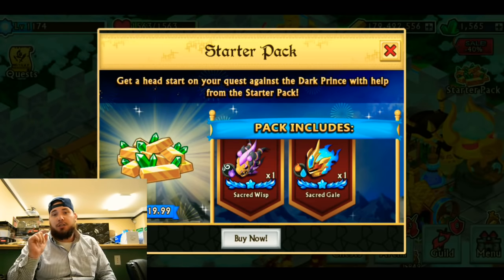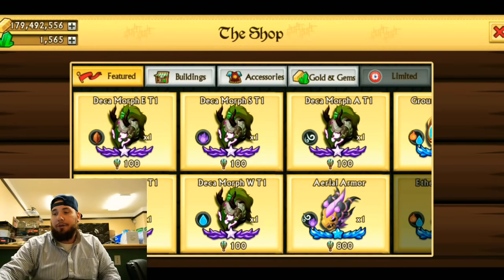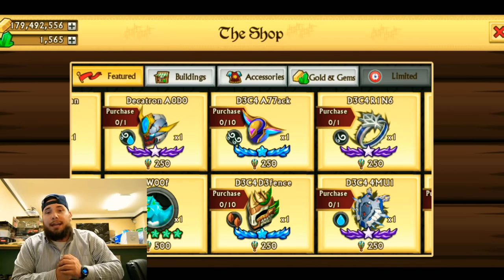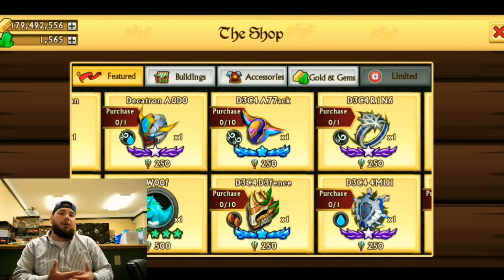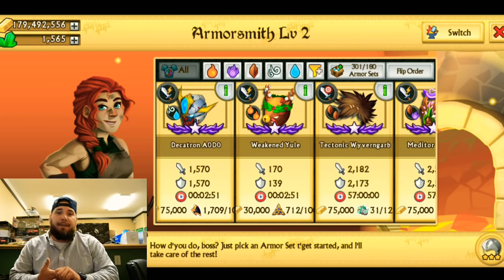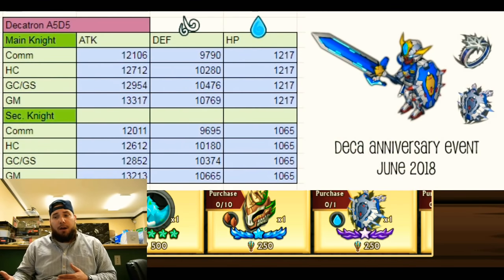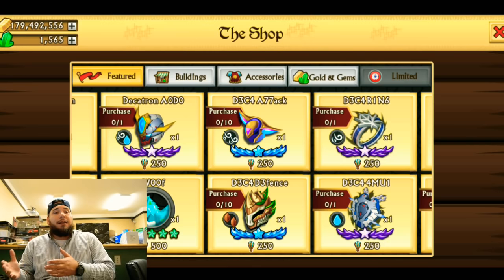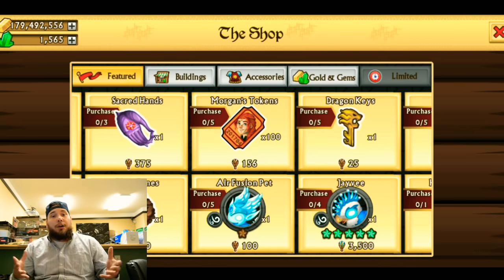I WAS WRONG!! DO THIS! | Knights And Dragons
Hey What Is Going On YouTube!

**In today's episode we are going to go over some different things you can do with your AP and GM instead of following thr Decaaniversory ultimate guide!

Feel Like Donating? (Click Here)

Friend Codes: (Knights And Dragons)
Main Account: WCN-YNQ-BXB

My name is Doctor Redstone, also know as Doc R! I play a few games from Clash Royale, Clash of Clans, Knights and Dragons but coming soon to the channel will be Minecraft!

Line: Doctorredstone
Kik: Doctorredstone

This is Doc R, signing out!